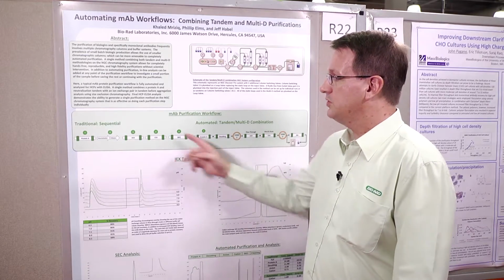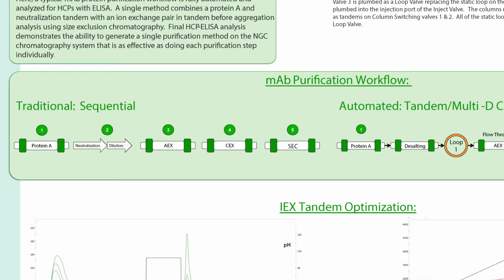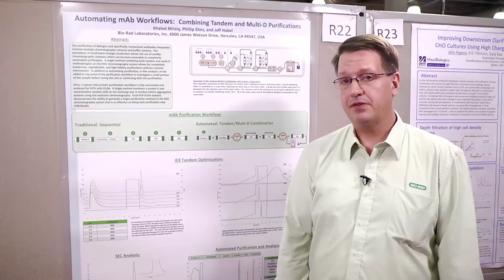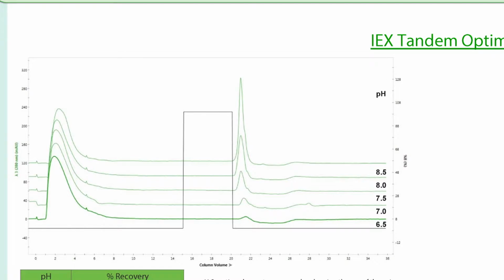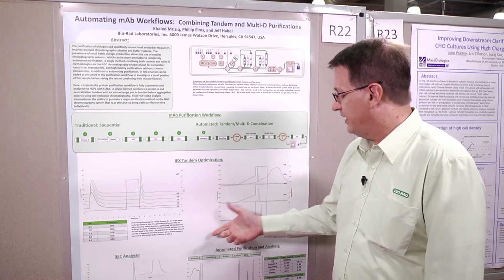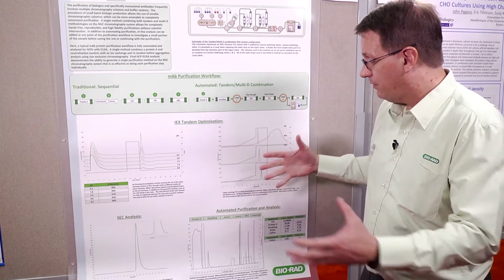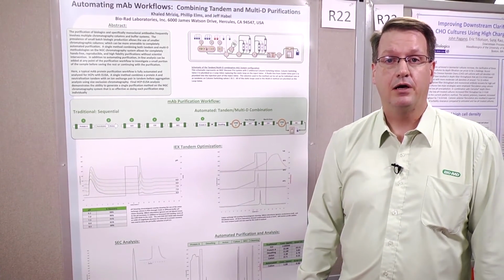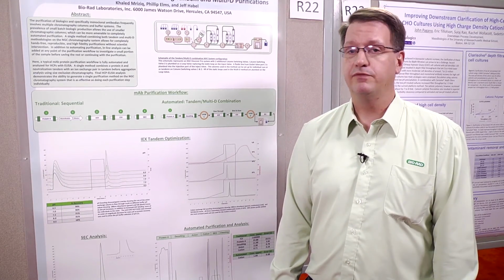Automating mAb Workflows: Combining Multidimensional (Multi-D) Purifications with Product Analysis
In this poster presentation, Bio-Rad's Jeff Habel provides a description of a fully automated protein purification and in-line analysis combining a Multi-D method with analytical product characterization. It demonstrates the NGC System’s unique ability of saving the elution from tandem purifications into a loop valve (for further purification) and analyzing a small fraction of the purified product for aggregates by analytical size exclusion chromatography.

Bio-Rad's NGC Preparative Chromatography Systems are designed to rapidly automate the purification of biomolecules. The flexible, modular, and economical design makes the NGC Systems the instruments of choice for method development and scale-up. NGC Systems are available in pre-plumbed, factory-tested configurations with two different flow rates. Each preconfigured system can be further customized and upgraded by adding valves, detectors, or pumps to meet specific application needs, such as tandem and 2D chromatography.

Any system can be configured for operation at either high or low flow rate by simply changing the pump head on the system pump module. With the NGC System, a single hardware platform can be modified as needed to suit changing applications and scales.